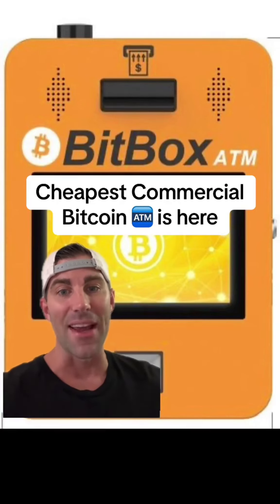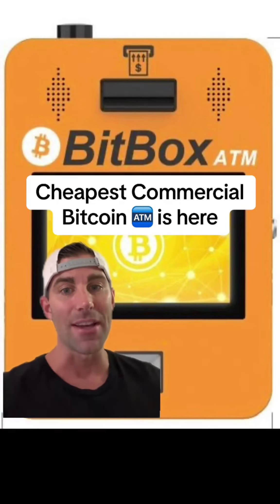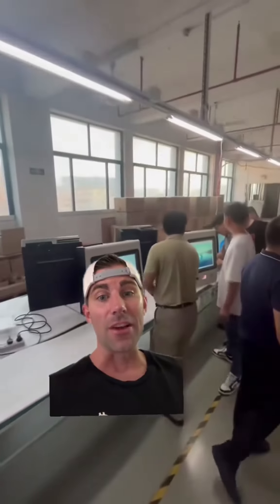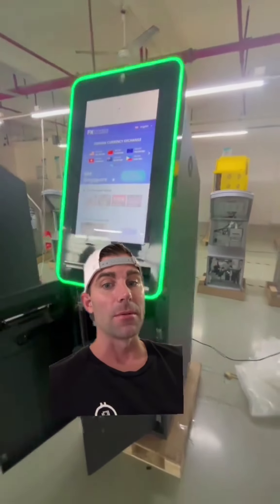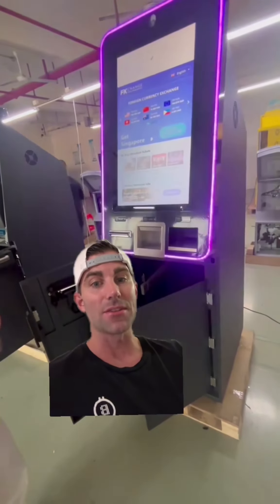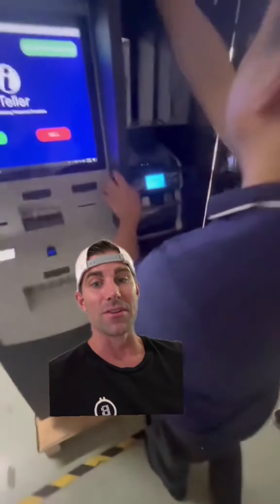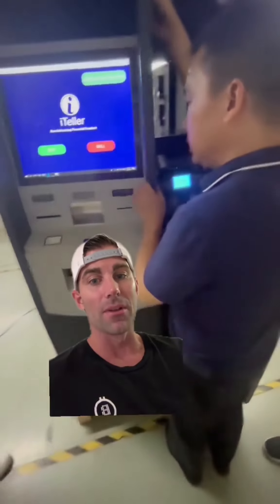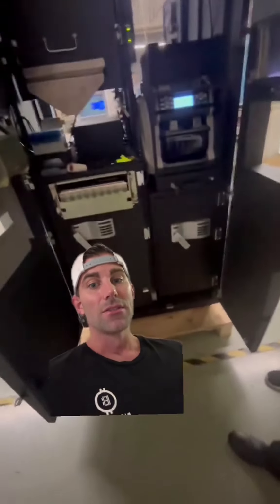BitBox ATM is going to be the cheapest commercial Bitcoin ATM on the market